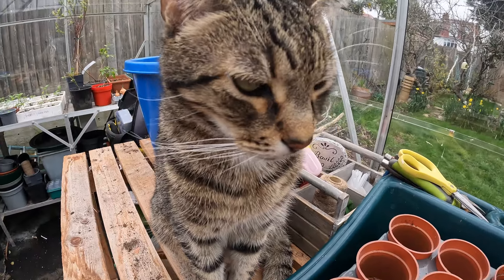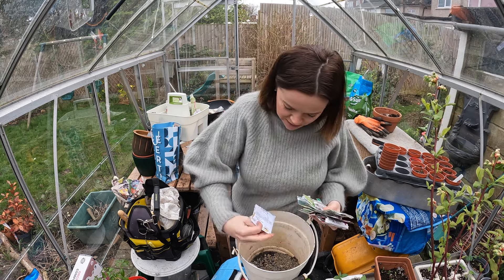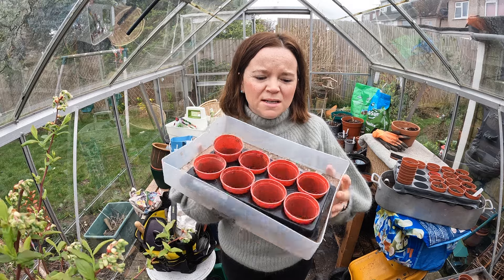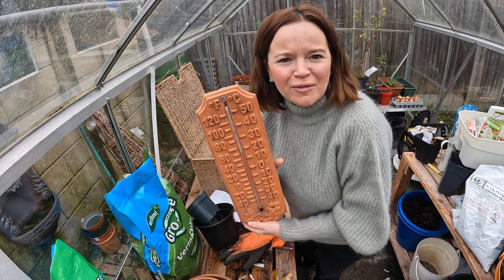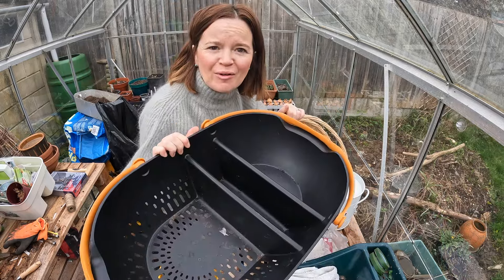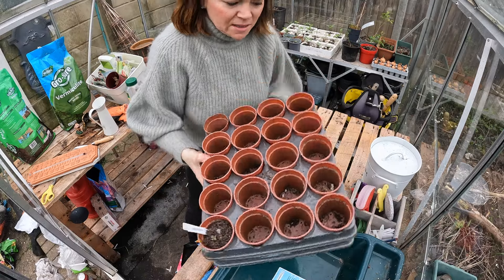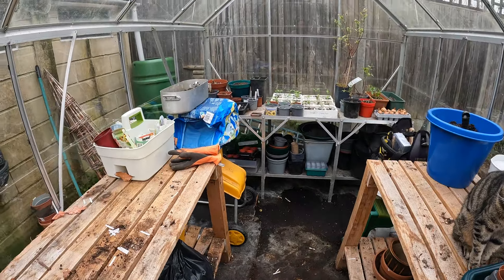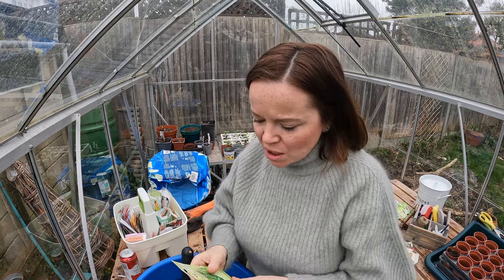Greenhouse Transformation: Spring Cleaning & Seed Sowing 🌱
Join me in this satisfying gardening journey as I roll up my sleeves and transform my greenhouse for the new season! Watch as I clear out the clutter, give everything a thorough tidying, and prepare the perfect environment for my precious seedlings. Every step is a labor of love. Then, it's time to sow seeds for the upcoming season, including the beloved peas! Follow along as I carefully plant each seed, envisioning the bountiful harvest to come. Don't miss out on the joy of spring planting – let's grow together! 🌱

Channels I mentioned - Danny @TheGrowUpChannel

The trug I mentioned (not afflilated)